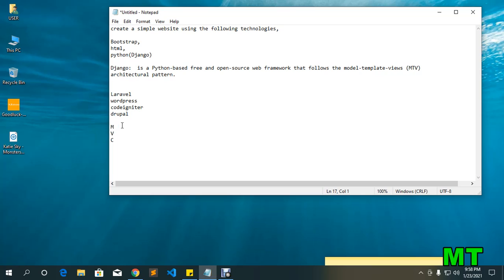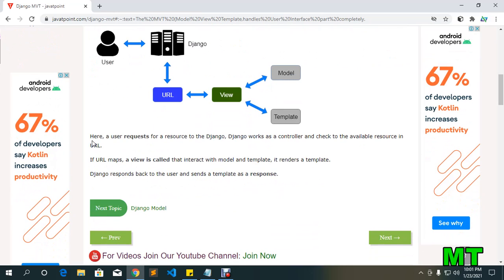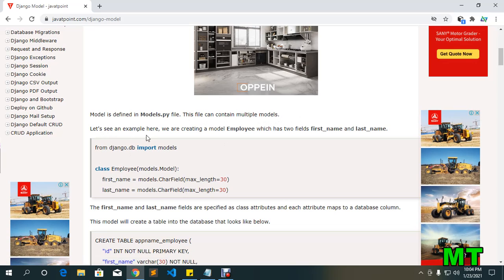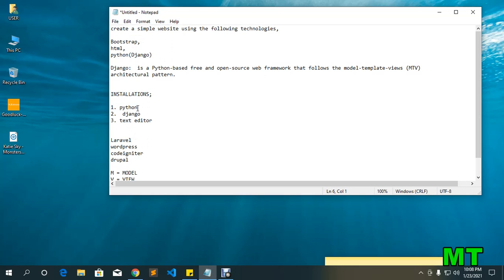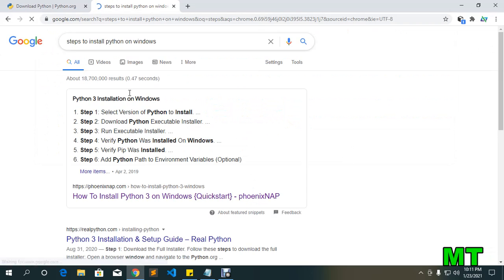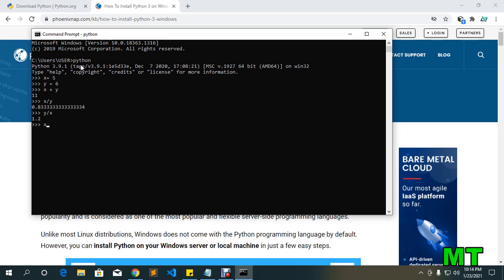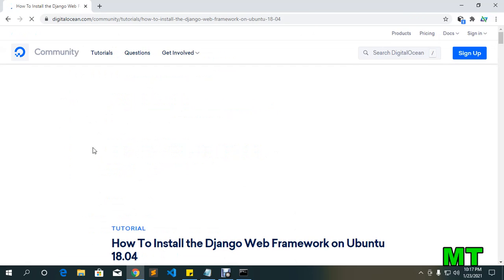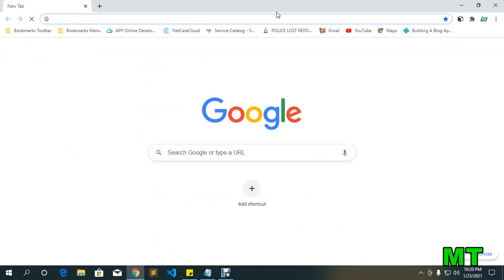Create a website using Python(Django) part 1